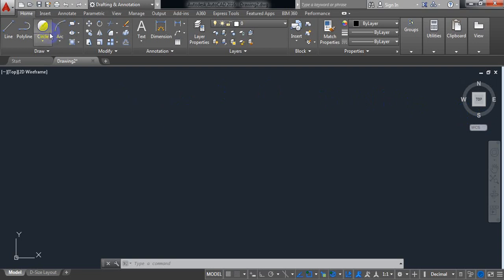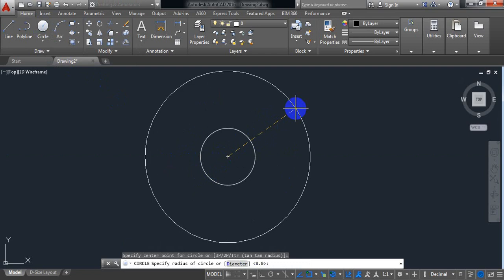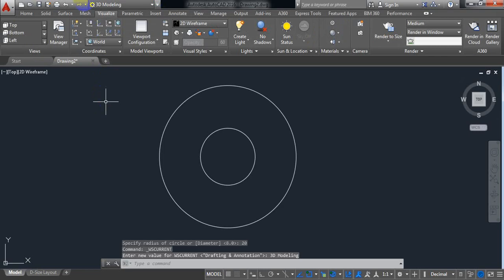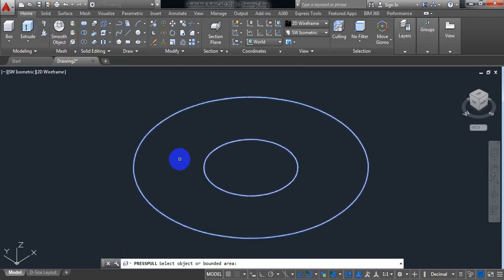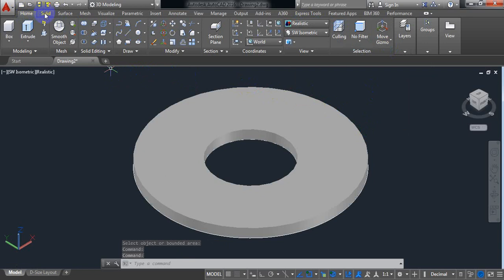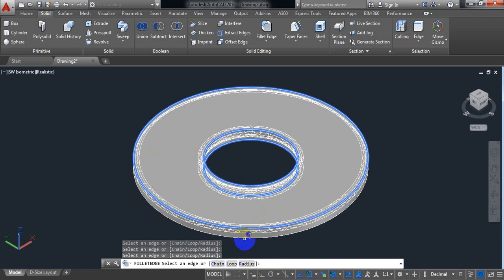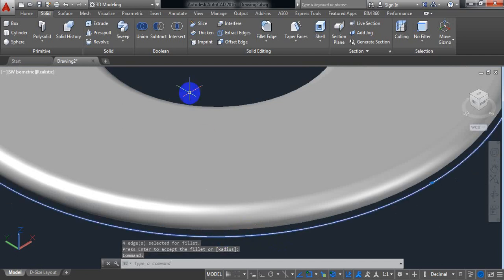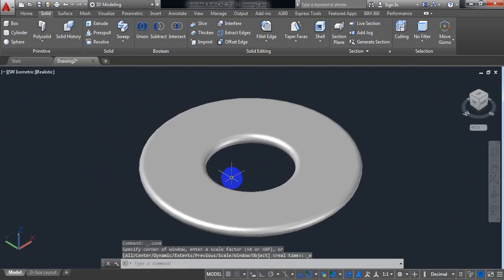AutoCAD tutorial - how to make washer